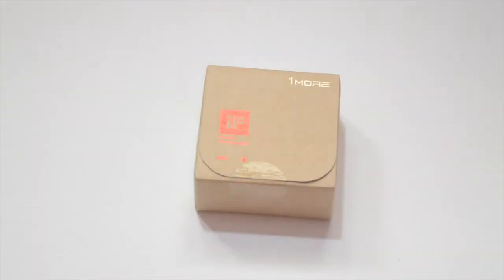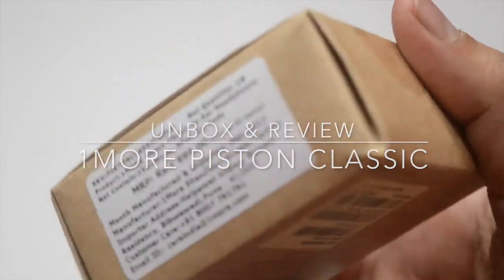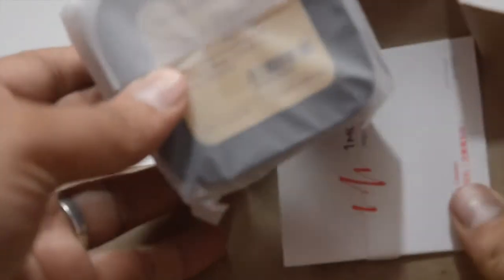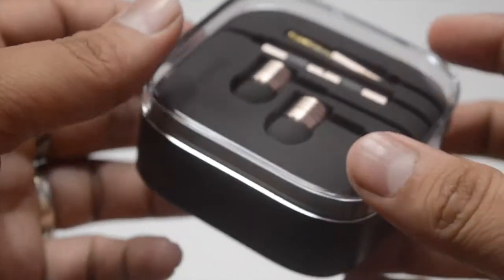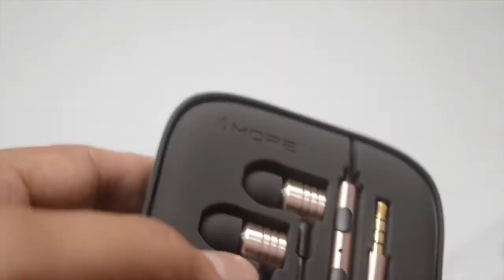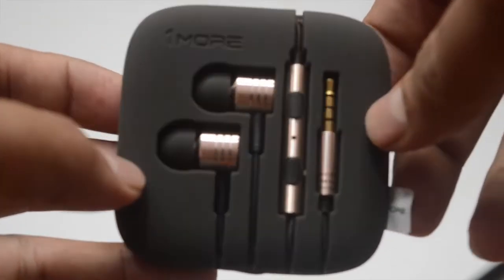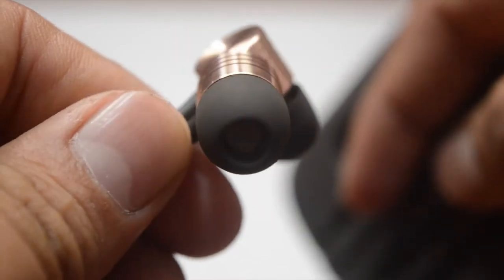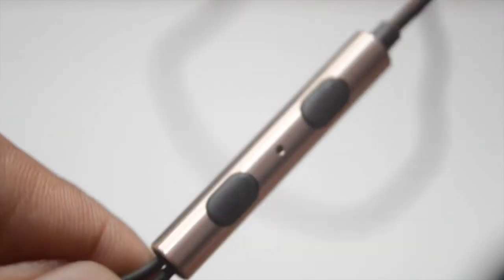1More Piston Classic In Ear Headphones Review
The Piston Classic in ear headphone comes with a price tag of Rs 1,499 and is available in black, gold, and rose gold color options. The one we are having here is the rose gold variant.

With an increasing demand of better earphones at an affordable price in India, 1More seems to have come up with a pretty neat deal over here, as it comes with a metal design, and piston fit being its USP, especially for a price that’s under Rs 2,000.

The main cable is braided, the branch cable that is close to ears uses TPE, which can bring less friction with clothes.

Review by Phalgunn Maharishi